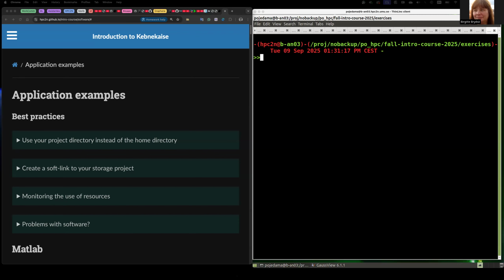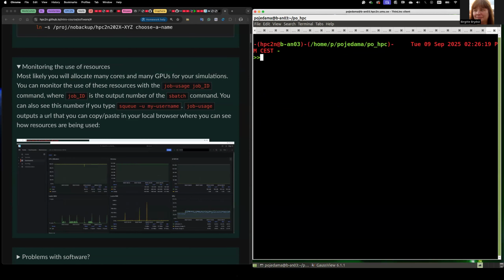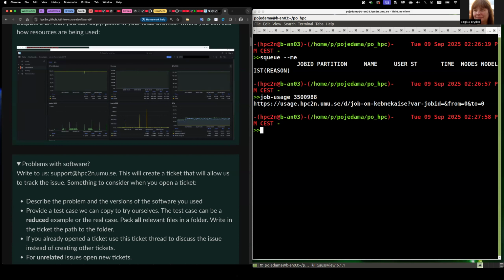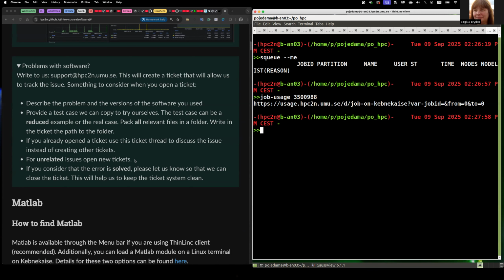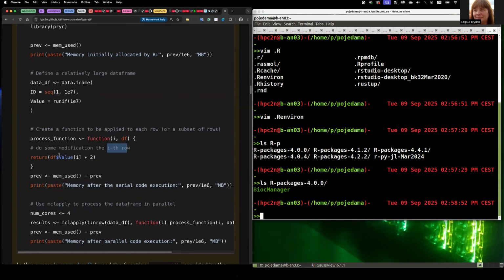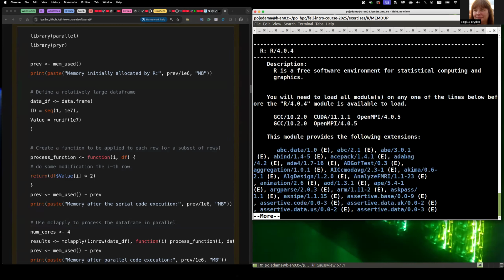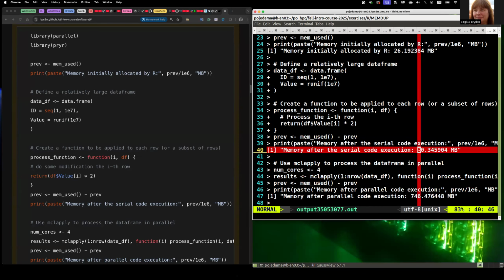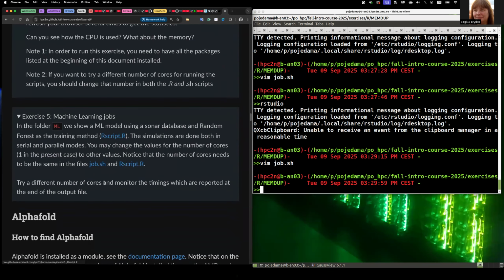Lecture 10: Application examples (Slurm) for Kebnekaise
Tenth lecture from the course "Introduction to Kebnekaise" which was given on 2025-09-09 by HPC2N.

This lecture is about how to run software application on Kebnekaise, through the Slurm batch system.